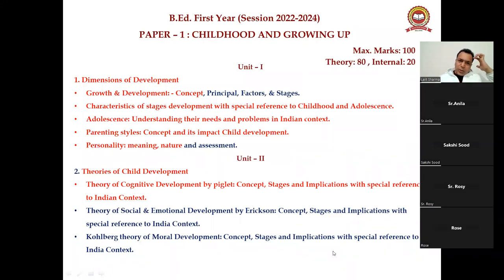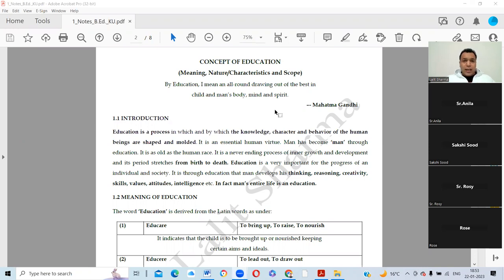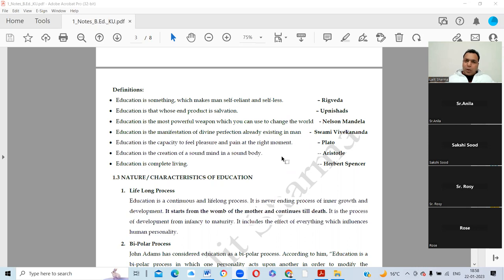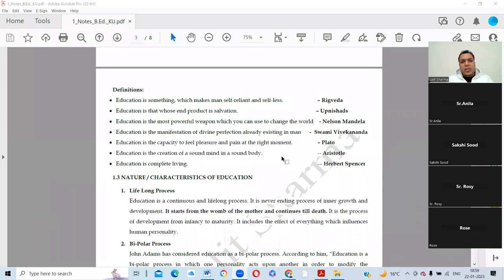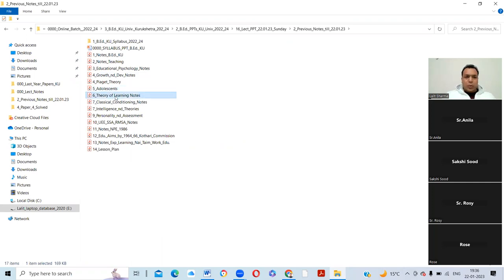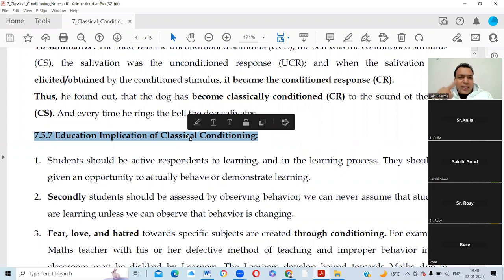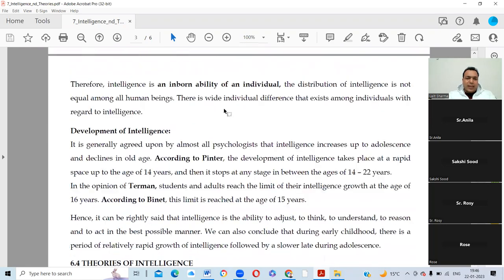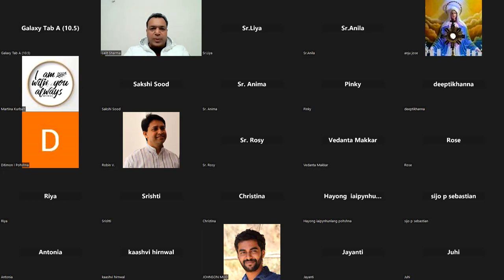B.Ed. Topics Revision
Weekend  Online ZOOM classes Schedule:

Saturday  : 4.30 to 5.30 PM (B.Ed. Class)

Sunday     : 4.30 to 5.30 PM (M.Ed. Class)
                    6.30 to 7.30 PM (B.Ed. Class)

Follow Us for more Updates : B.Ed. | M.Ed. | CTET

Consult for Admission Guidance and Coaching : B.Ed. | M.Ed. | CTET

Dr. Lalit Sharma (Founder & CEO)
MCA, M.Sc.(IT), M.Ed., M.Phil., Ph.D
Former Assistant Professor, Teacher-Trainer, Motivational Speaker & Author
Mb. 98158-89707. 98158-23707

Head Office     :    Wintech Educational Consultancy Services Pvt. Ltd.
                               SCO: 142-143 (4th Floor), Sector : 34-A, Chandigarh

Branch Office :     # 448, G-Block (First  Floor), BRS Nagar, Ludhiana